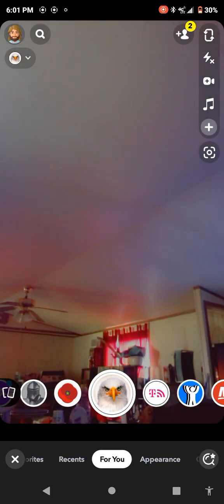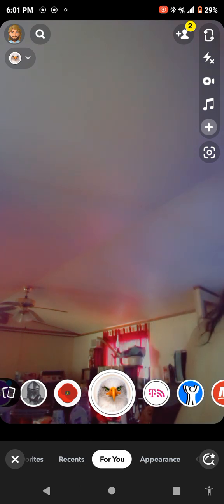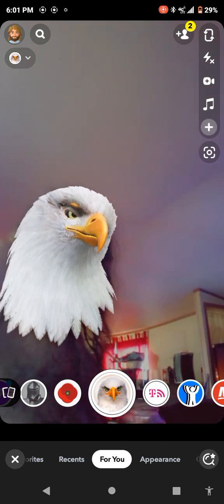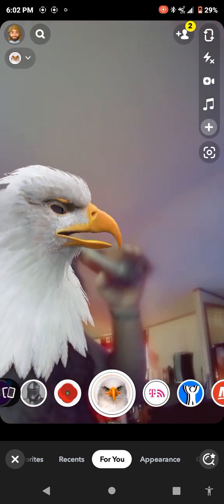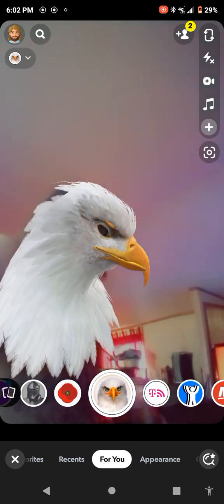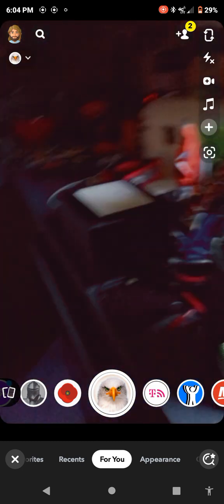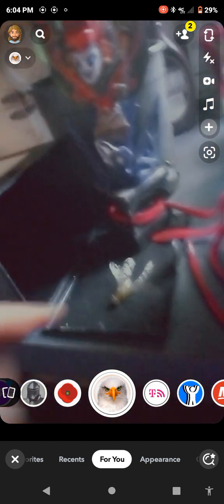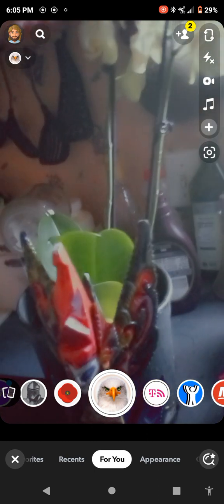Unedited unified man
With out planning nothing goes well most of humans endeavor are at the whims of forces with barley comprehend. But some times but rare occurrence does duty meet a challenge that had him mind the wrestle in peril to the devils dismay forge some friendship and never do decay the spirit as we came free of such weight heavy fleshy and wet. Skin may it be suit to us be but not a thing we are. Spiritual beings bodies take and leave none more useful if die mortal is the realm not to Don no helm know in the head that it's so.